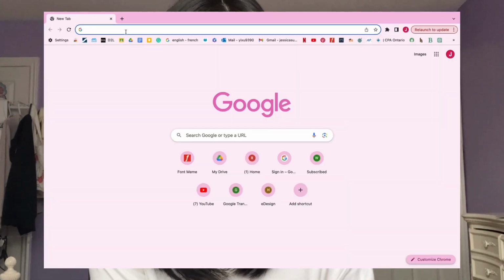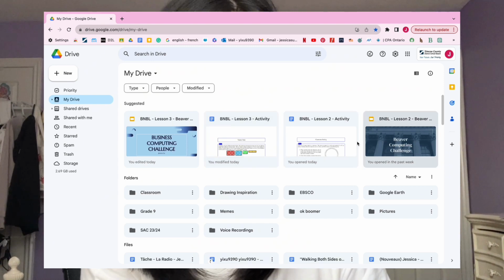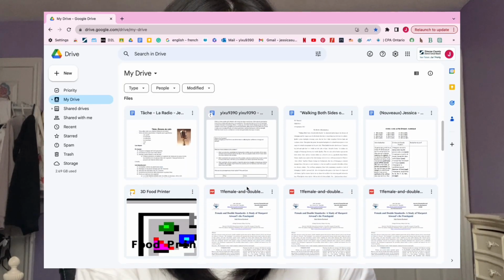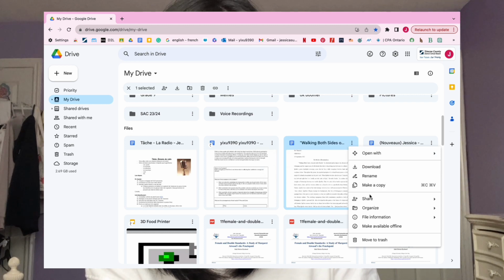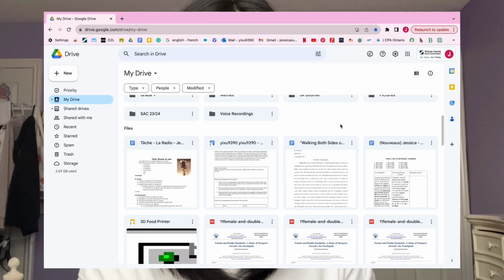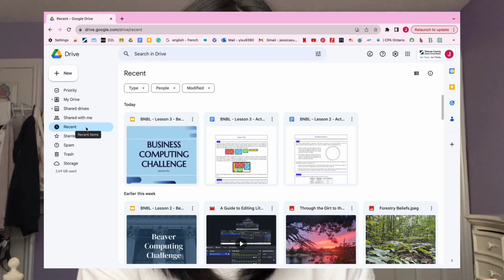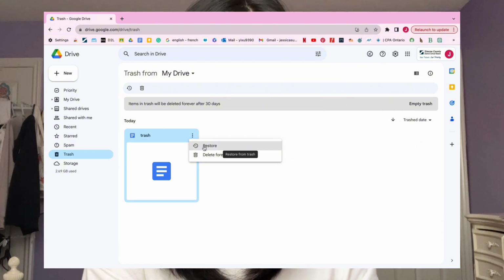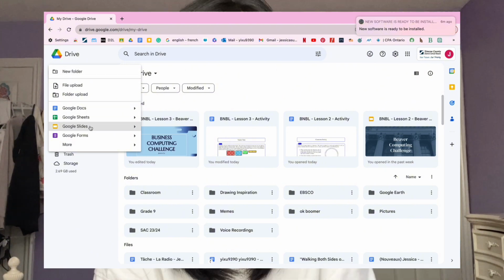online platforms: introducing the different google applications, exploring how to use google drive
HI! I hope you guys enjoyed learning more in depth all about the different types of google platforms you use in highschool as well as how to use Google Drive.

DOUYIN: jessicasuuu
XIAOHONGSHU: jessicasuuu

I will be uploading a new video very Wednesday and Saturday!